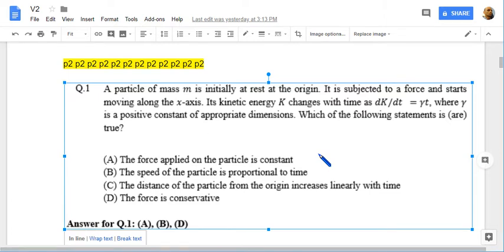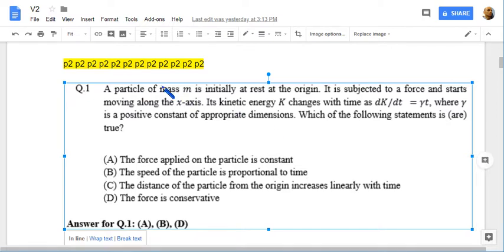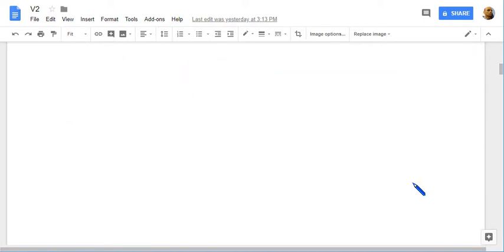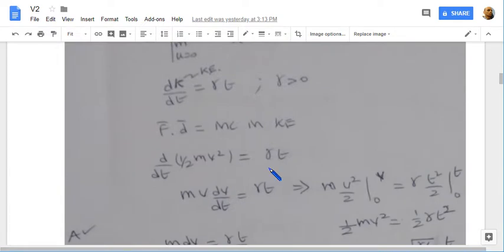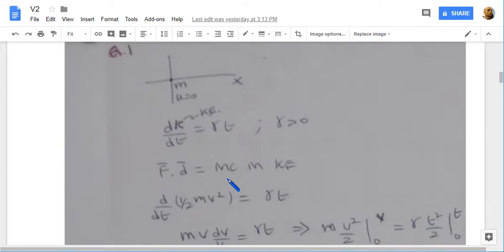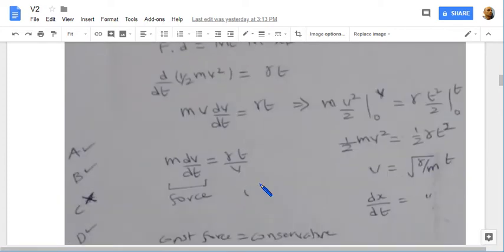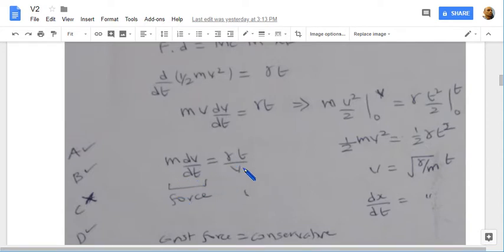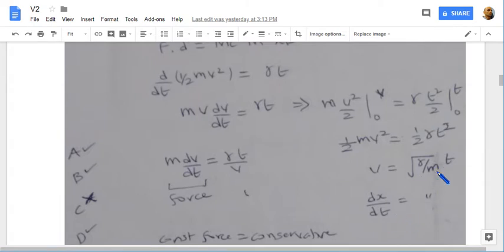p2 Q1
IIT JEE 2018 Physics Kinematics